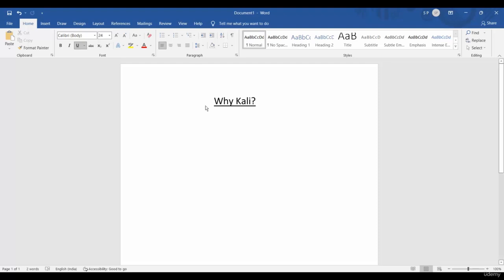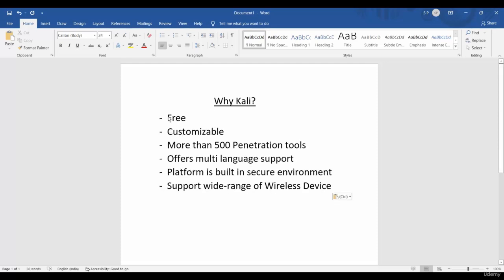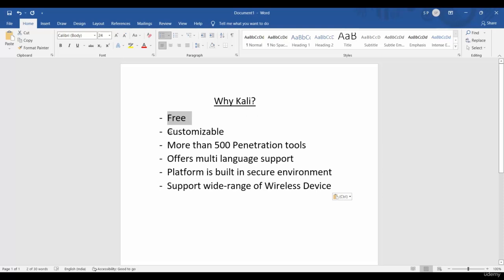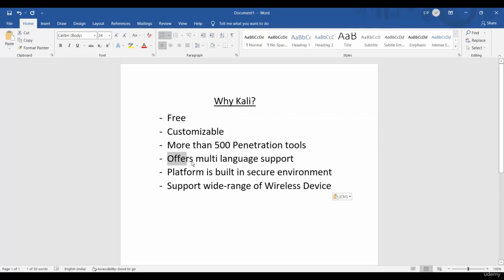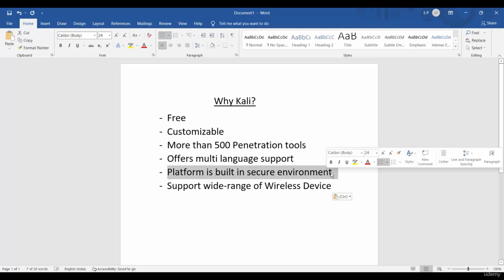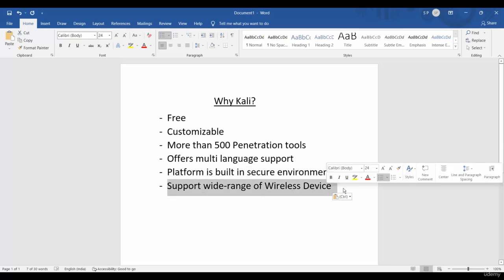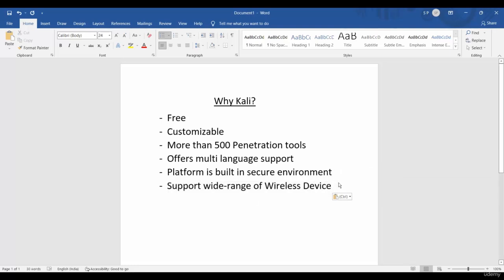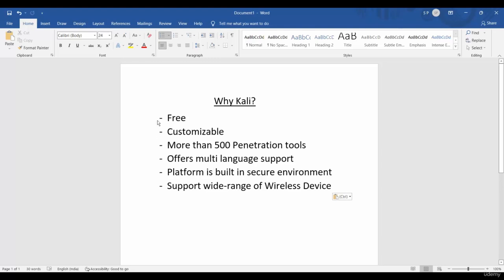🚀 What is Kali Linux? 🤔💻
Chapter 1. 🚀 What is Kali Linux? 🤔💻
Kali Linux is one of the world’s most powerful and popular operating systems specially designed for Cybersecurity, Ethical Hacking, and Penetration Testing. 🔐🐉
It comes with 600+ pre-installed security tools used by ethical hackers, security researchers, and IT professionals for network testing, vulnerability assessment, digital forensics, and security auditing.
⚡ Whether you are a beginner or an advanced cybersecurity enthusiast, Kali Linux helps you learn: ✔ Ethical Hacking
✔ Penetration Testing
✔ WiFi Security Testing
✔ Digital Forensics
✔ Web Application Security
✔ Network Analysis
🔥 Kali Linux is based on Linux and maintained by the company offsec.com.